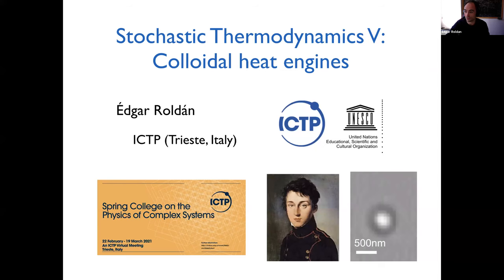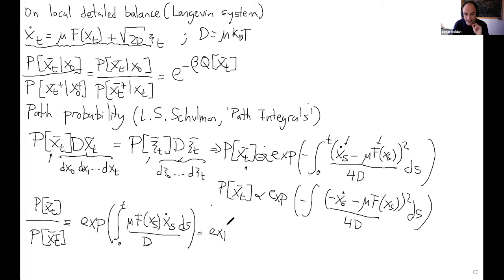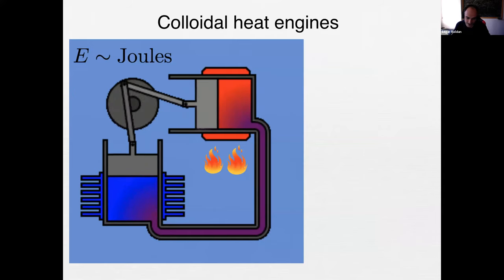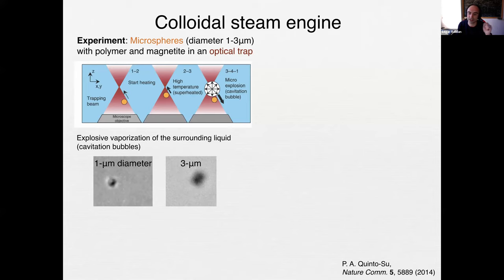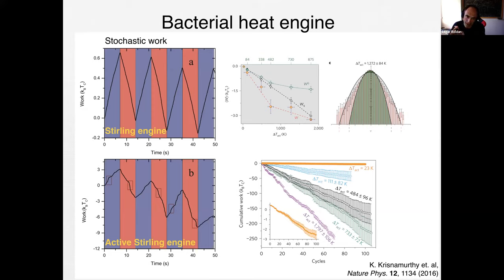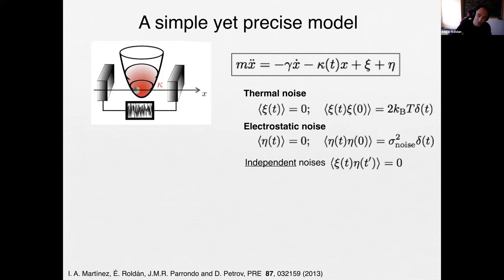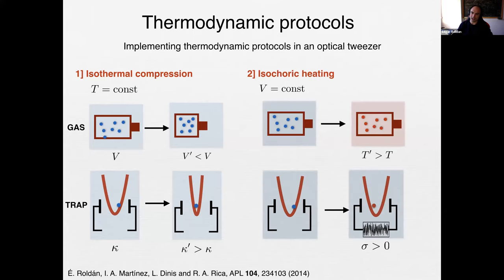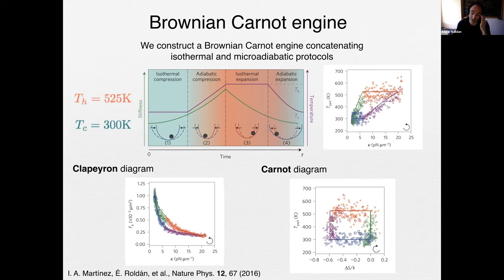Stochastic Thermodynamics - 5